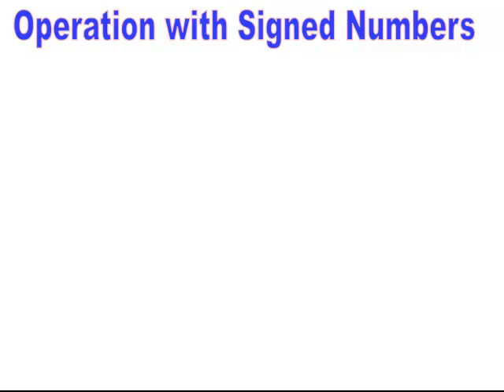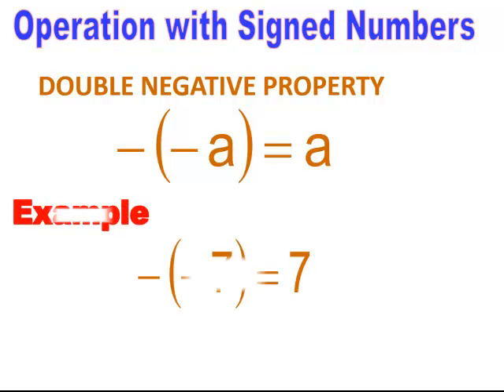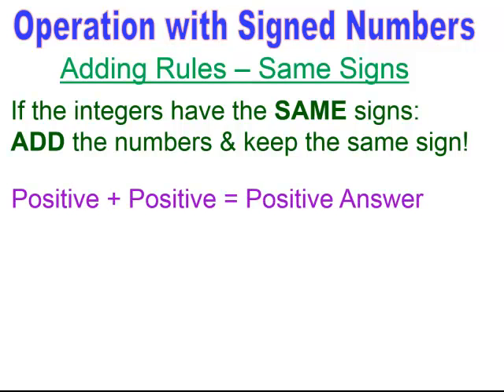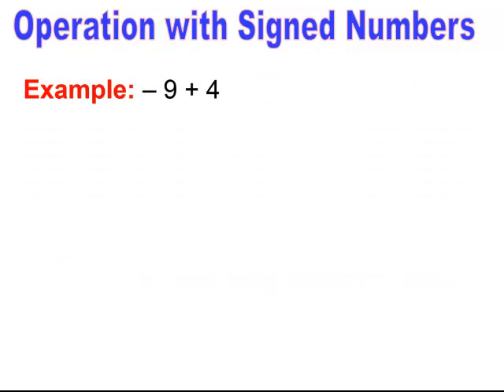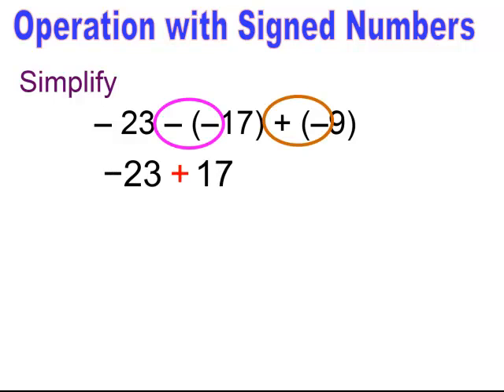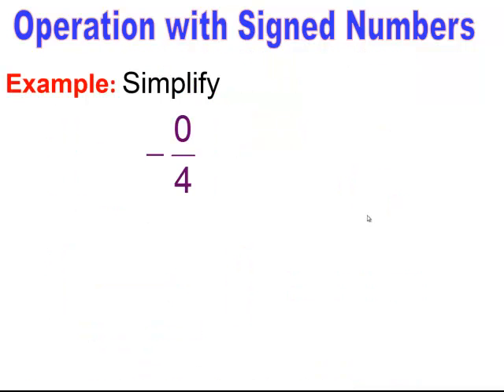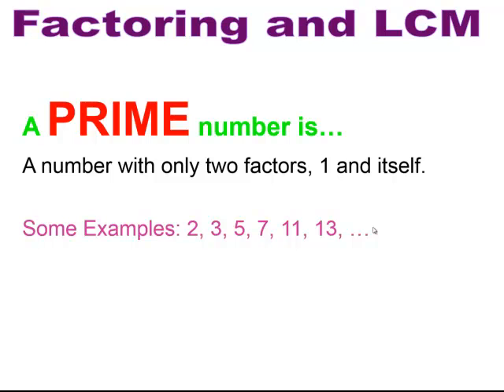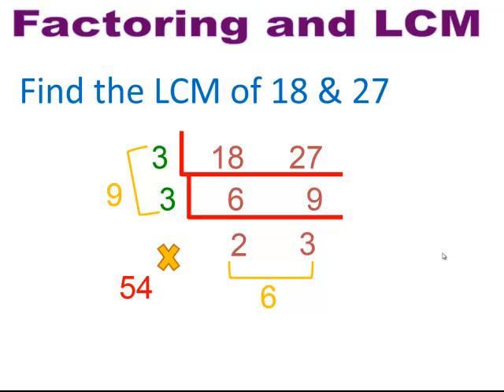Intermediate Algebra - Lesson 1 - Operation with Signed Numbers & LCM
Addition Subtraction Multiplication & Division with Signed Numbers & LCM